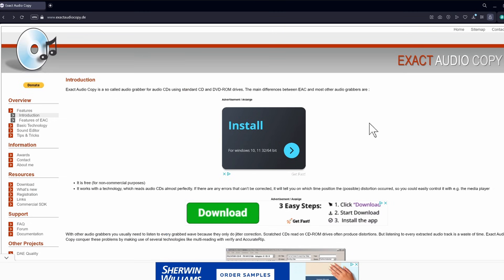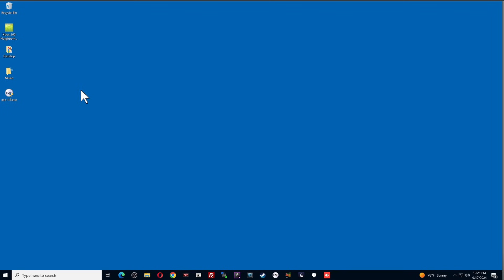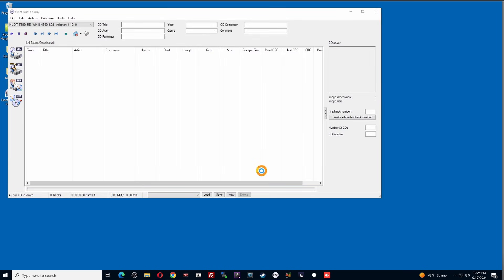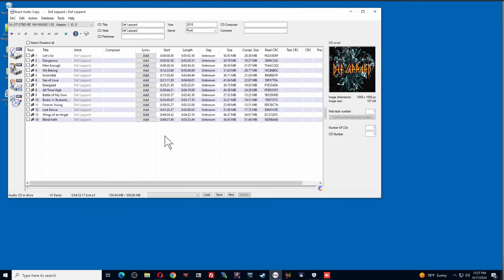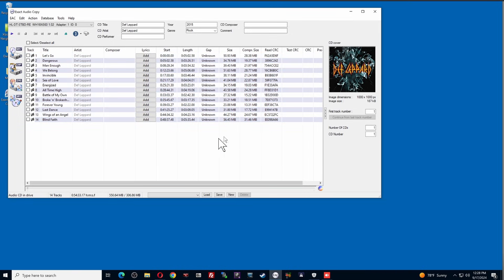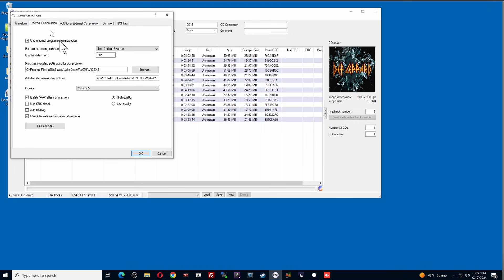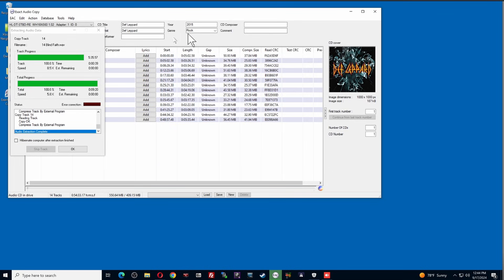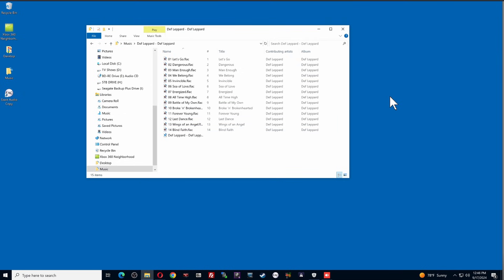How to transfer music from a PC to an iPhone for FREE - Part 1 - How to Rip a CD to Your PC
How to Rip a CD to Your PC & Transfer Music to iPhone for FREE - Part 1

This is the tutorial everyone has been asking for since I originally posted my tutorial on how to transfer your own music to an iPhone. That tutorial was based off an apple computer. Now it's time for a PC. Let's get started. Part one shows you how to rip your own CDs to a PC. Part 2 will show how to transfer that music to the iPhone. ALL for FREE!!